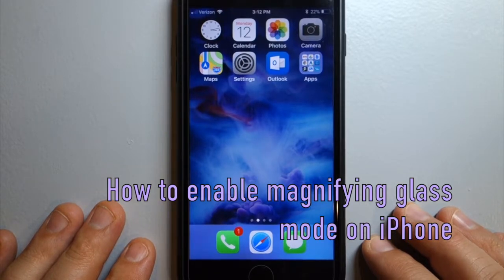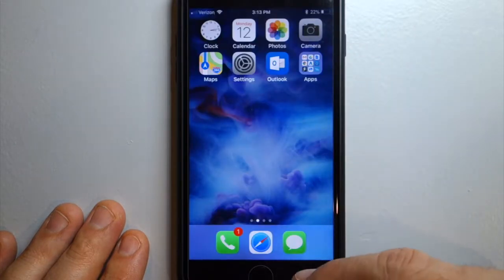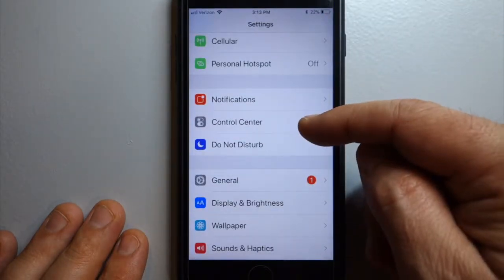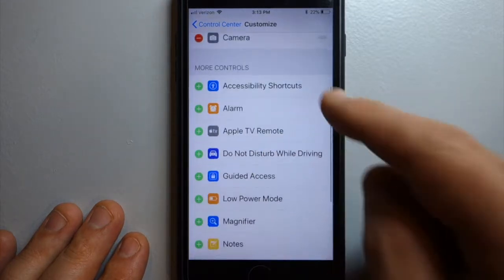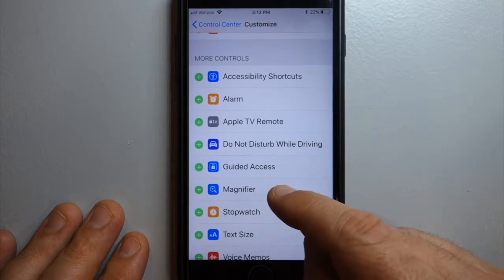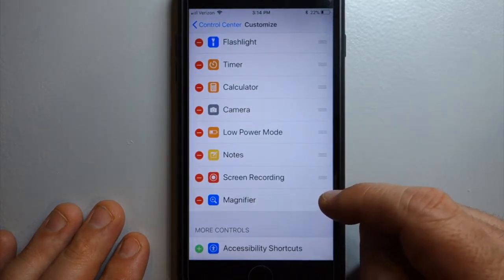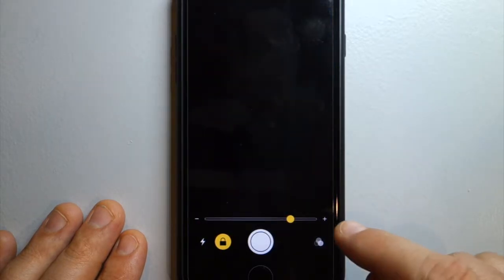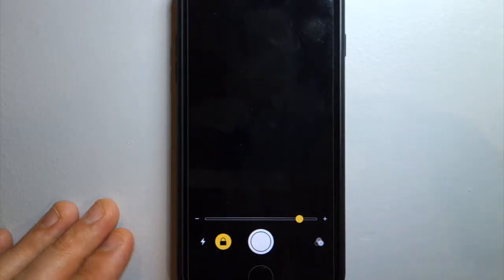Magnifying glass shortcut in control center for iPhone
This tutorial demonstrates how to add a custom icon in the control center so that you can access your magnifying glass quickly and easily.  You can read things from a distance with this accessibility setting.